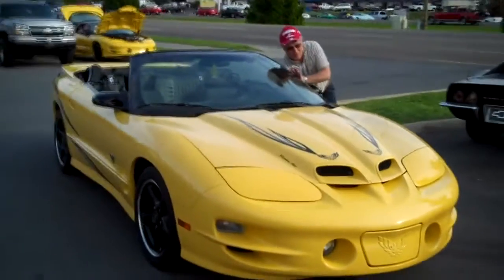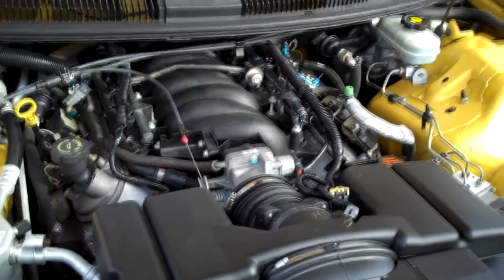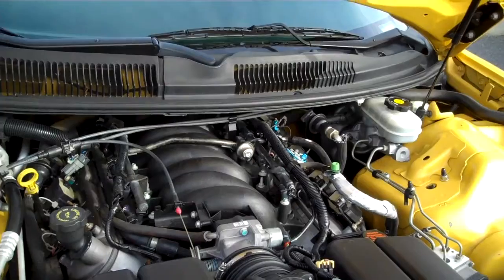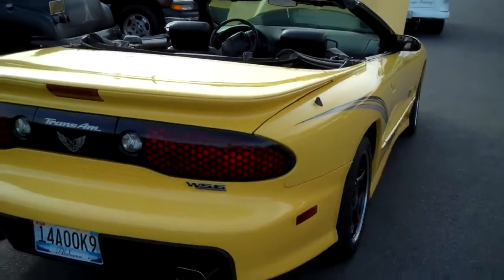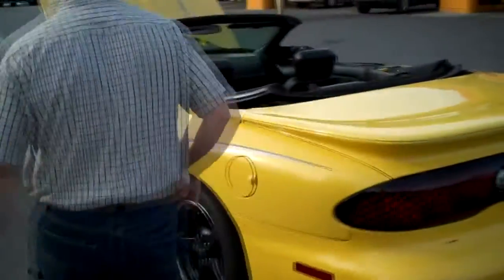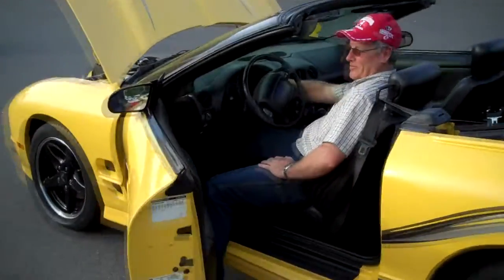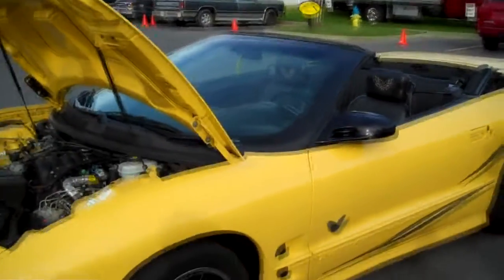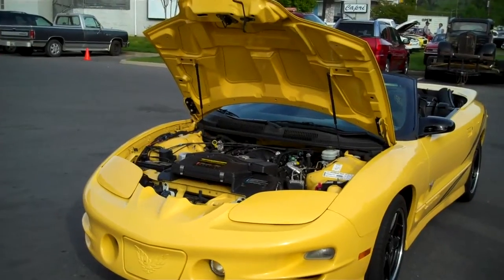2002 Trans Am Special Edition Convertible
A 2002 Trans Am Special Edition Convertible I shot at the Grand Rod Run 2012...these where the last 2000 Factory made Trans Ams...very nice car..Historical...ck it out!!